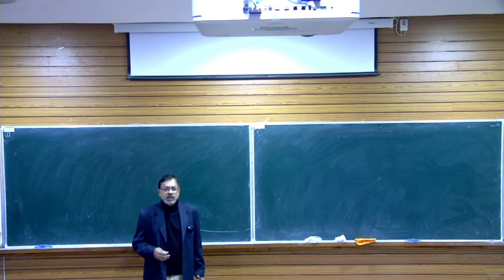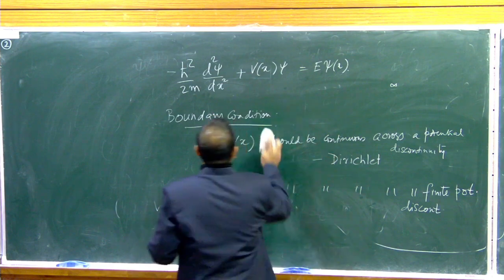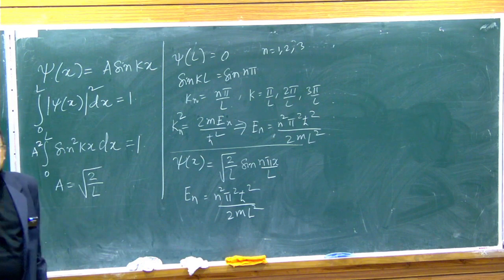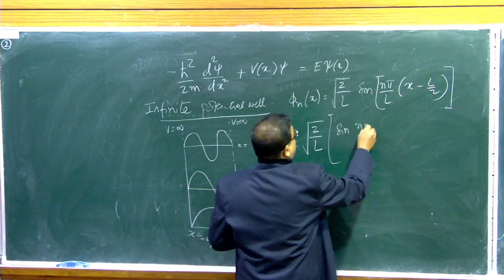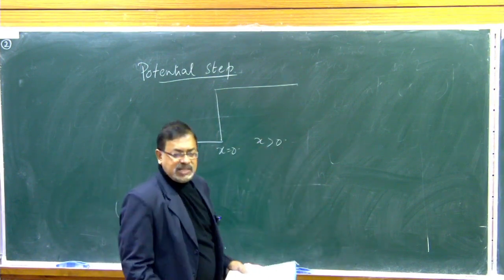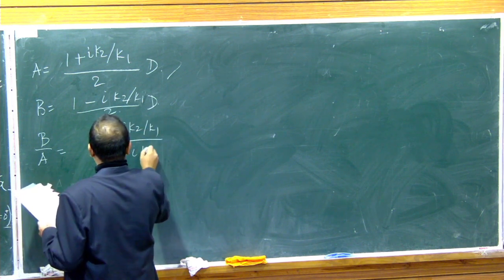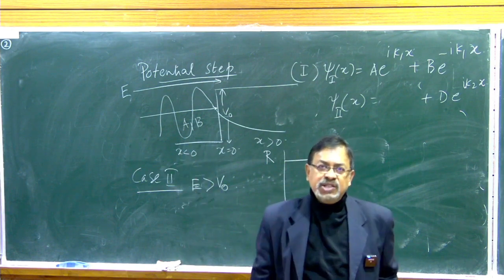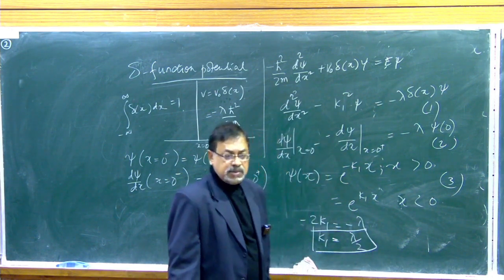PH101: Lecture 25: Quantum Mechanics 04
In this video lecture, you will learn about the Solution of the Schrödinger equation for one-dimensional potential problems, Boundary conditions, Particle in an infinite potential well, Energy spectrum, Eigenfunctions.